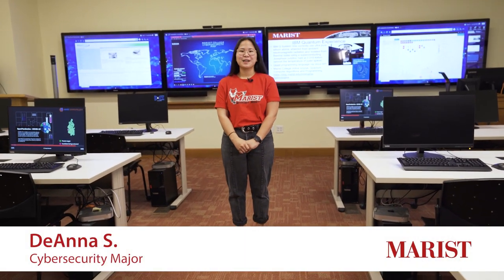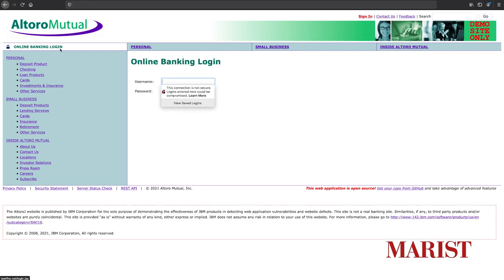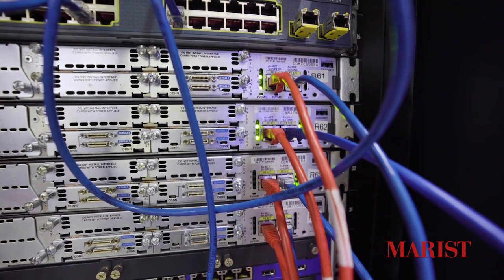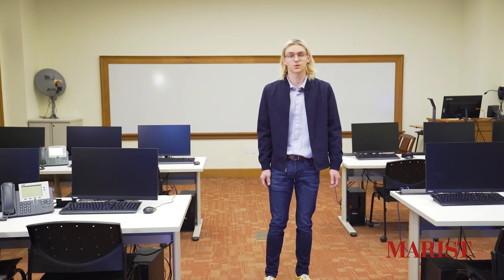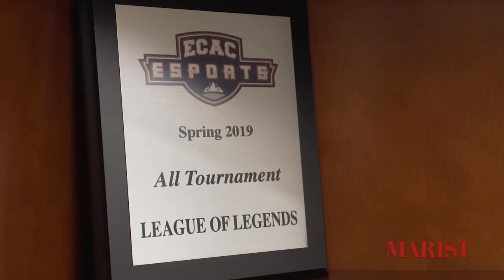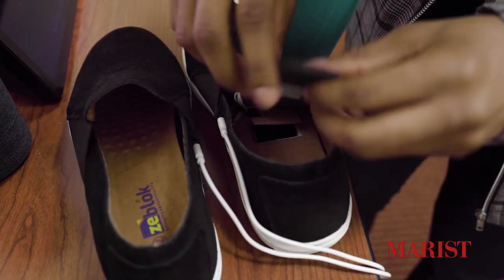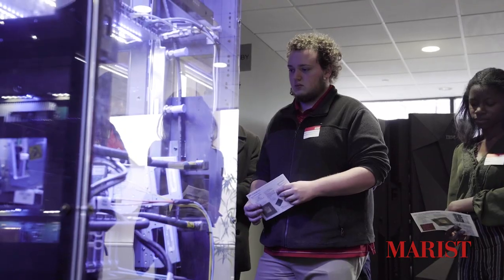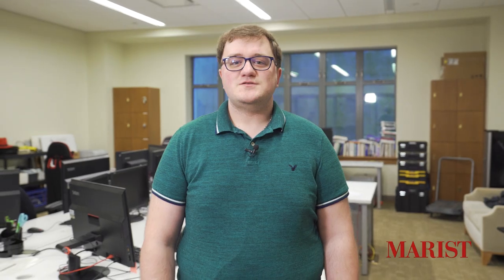Marist: Computer Science tour of the Hancock Center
Follow Computer Science students on a tour of the exciting technology available at Marist's Hancock Center. Featured rooms include:
- The Security Operations Center where Cybersecurity students learn to monitor, assess, and defend enterprise information systems.
- The Networking Laboratory where students design, implement, and troubleshoot scalable and secure networks.
- The Esports Rooms where Esports team members train and collaborate.
- The Internet of Things Laboratory where students learn how to explore vulnerabilities in consumer devices.
- The Enterprise Computing Research Laboratory, the main data center at the Hancock Center, where students can operate and maintain servers and other high-end computer equipment.